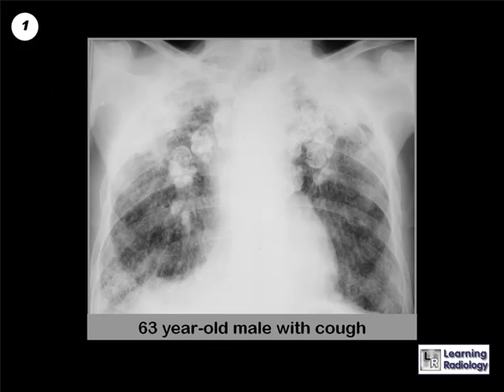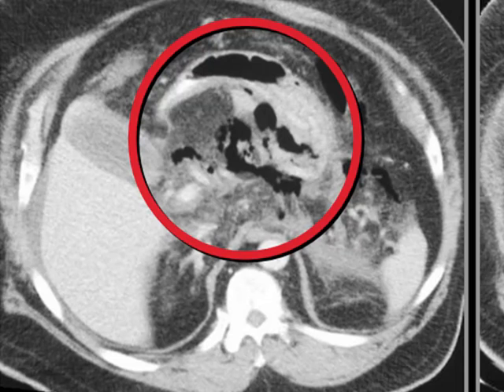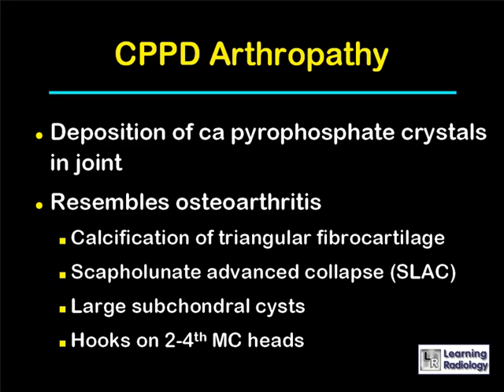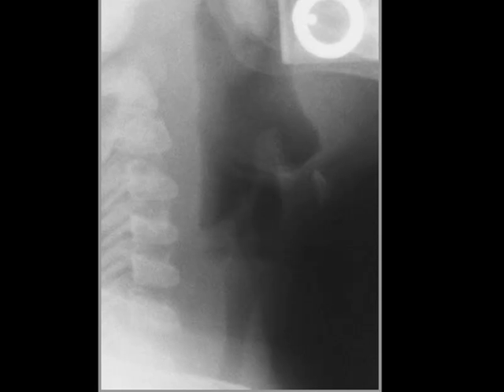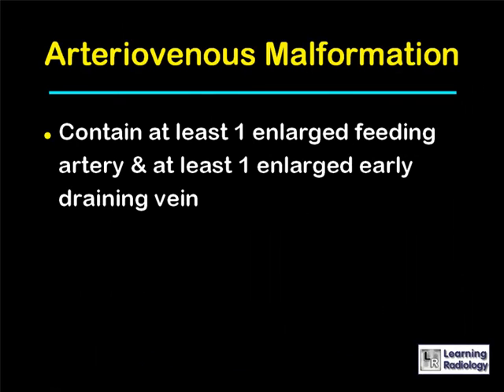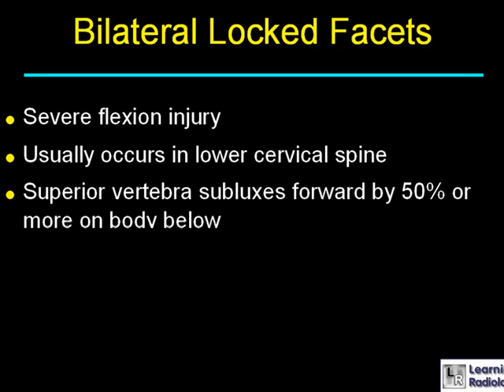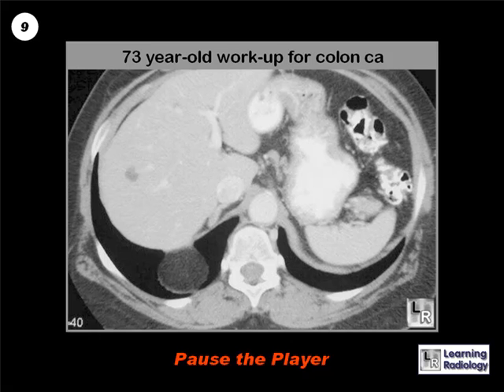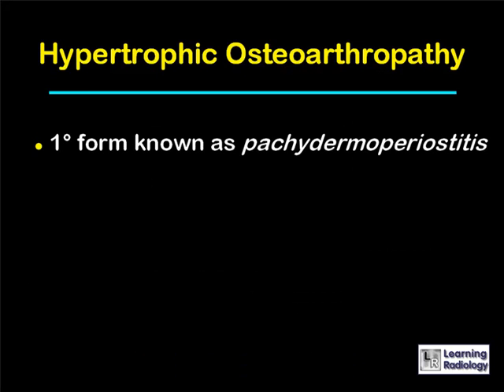Podcast 29 10 More Great Cases